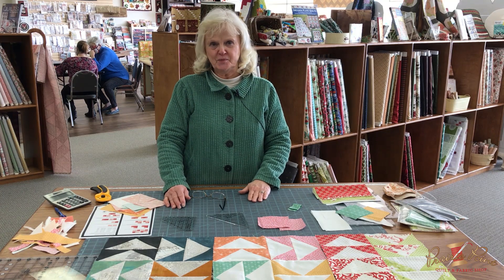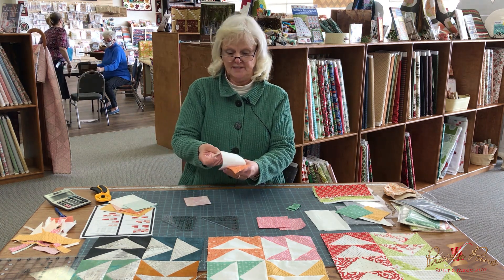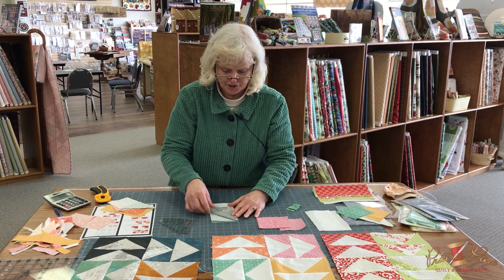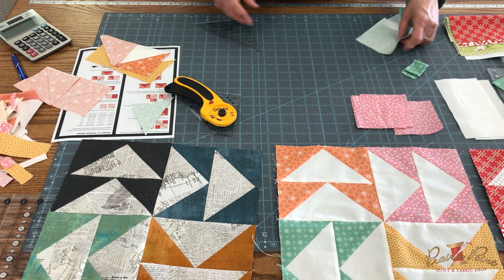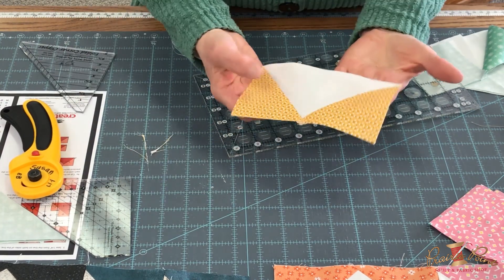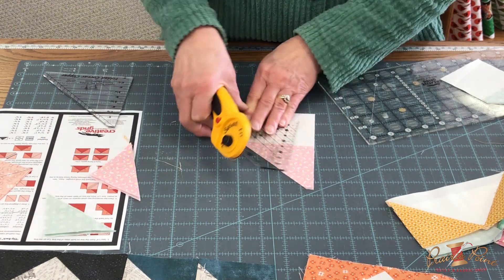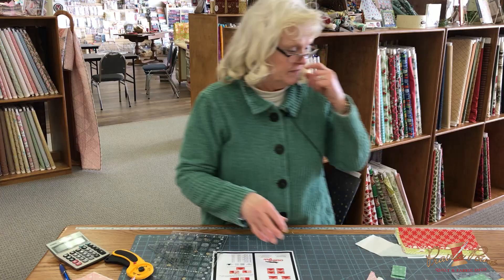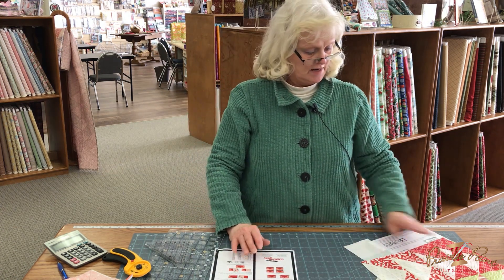Dutchman's Puzzle Block Tutorial | January | Grandma's Recipe Box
Welcome back to Block Party 2021! This month's block is the Dutchman's Puzzle.  Here is Susan with some helpful tips and tricks when making this block.